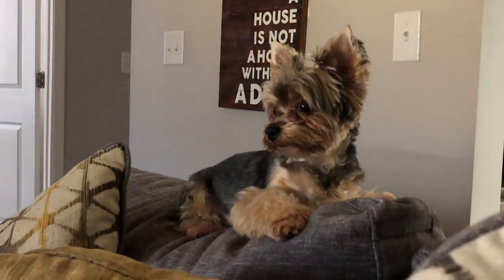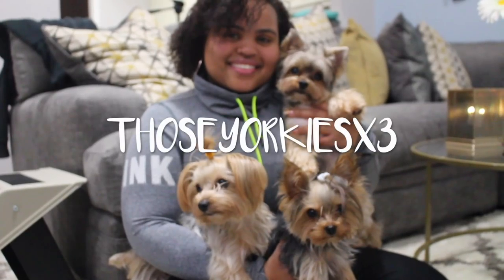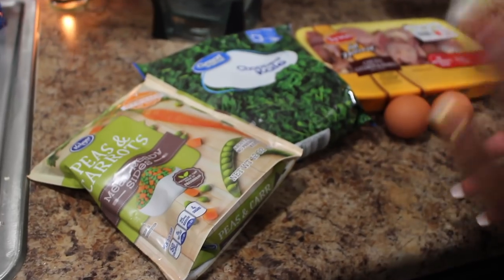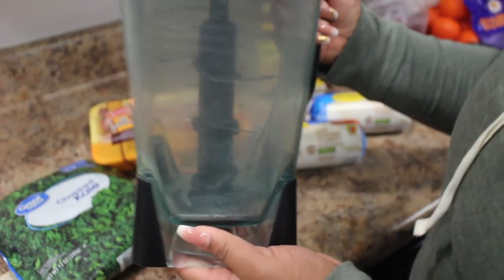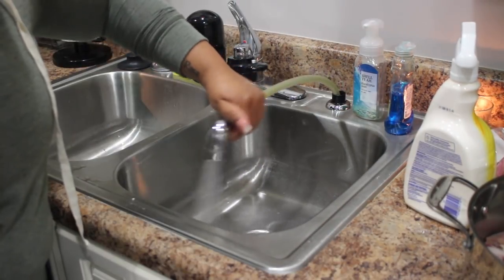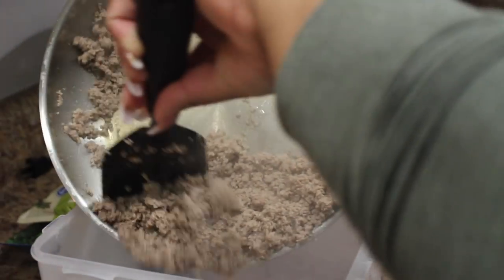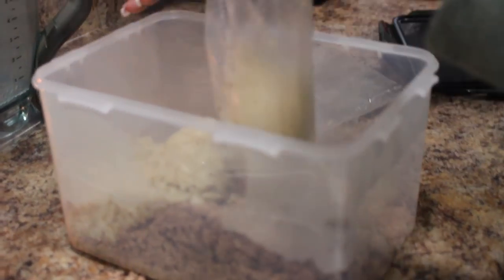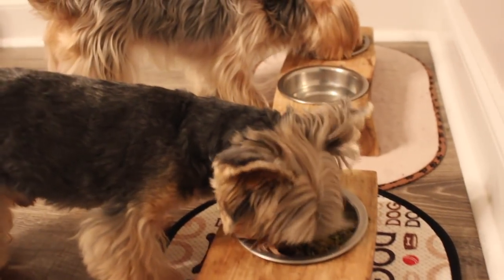Updated Dog food Routine | Homemade dog food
Every leash is discounted by 20%

Welcome to ThoseYorkiesx3!! My name is Kenissa and I have three Beautiful Yorkies:Marley, Zoey, & Bailee. Here is our updated homemade dog food routine video! We hope you enjoy this video!! XOXO

EQUIPMENT USED:
CANON T5i